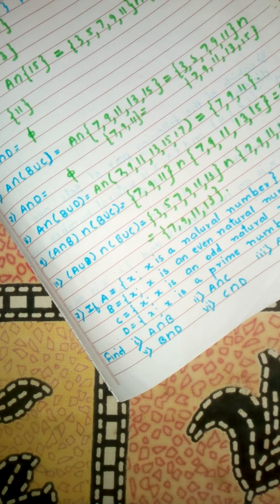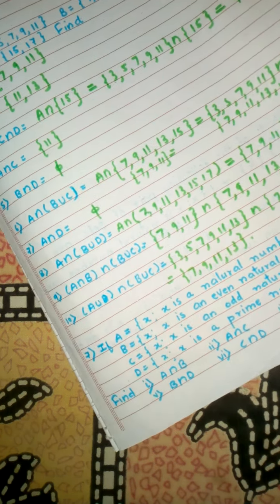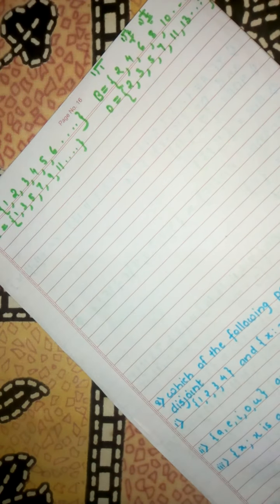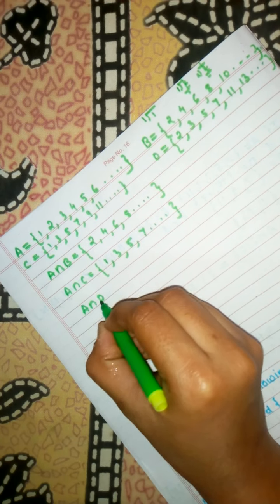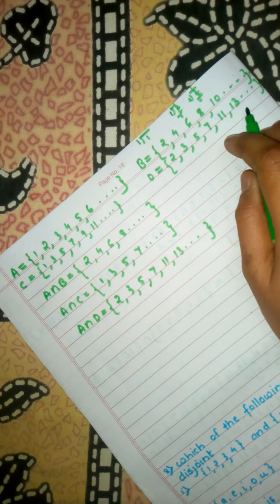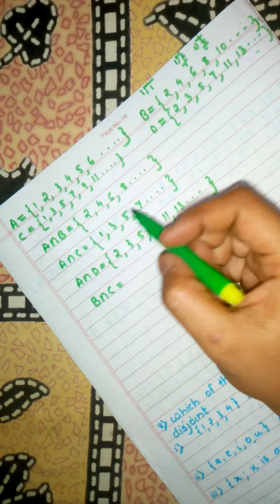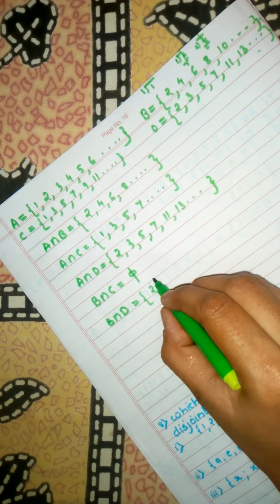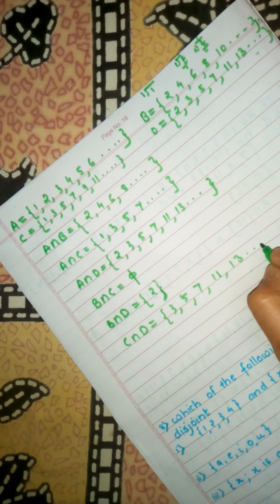Class 11 sets || Ex. 1.4 || Q7